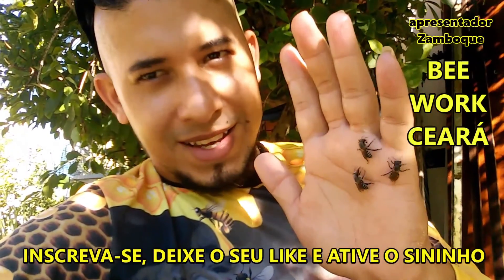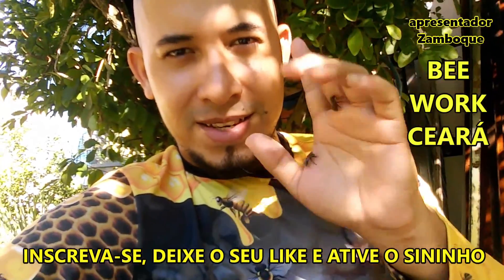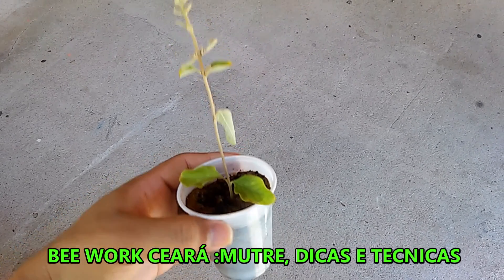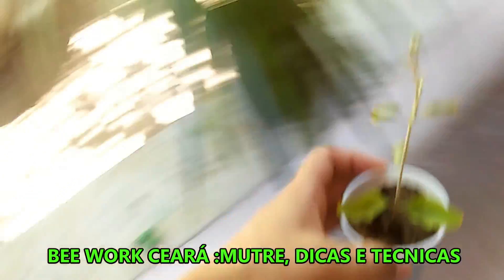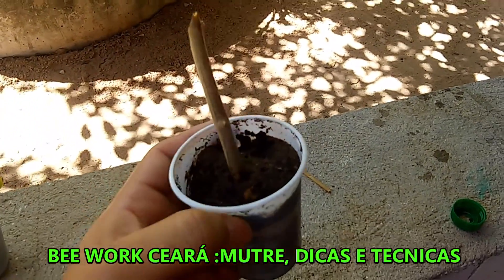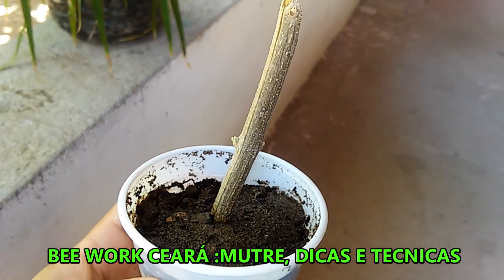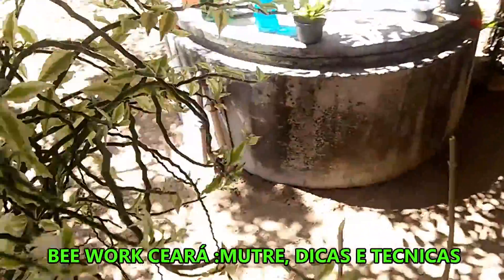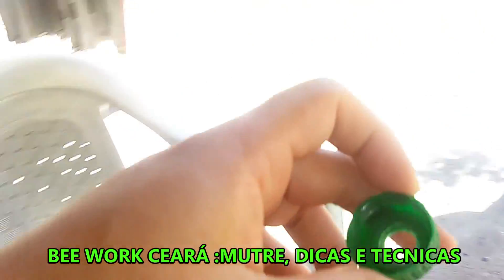MUTRE ( ALOYSIA VIRGATA ) : DICAS E TECNICAS PARA REPRODUÇÃO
excelente planta para abelhas em periodos de seca.